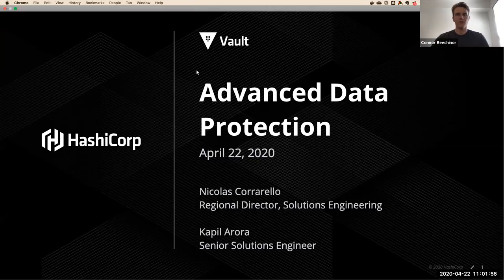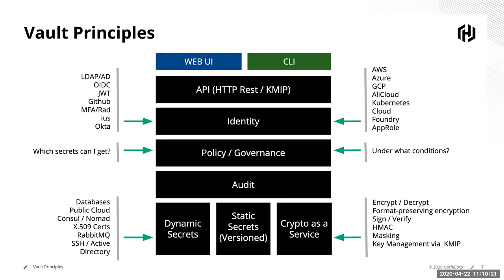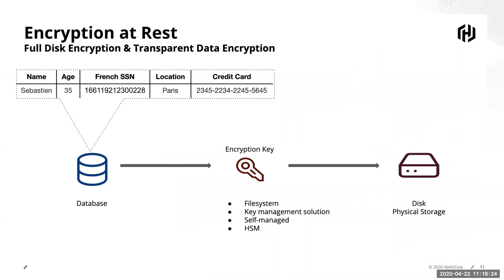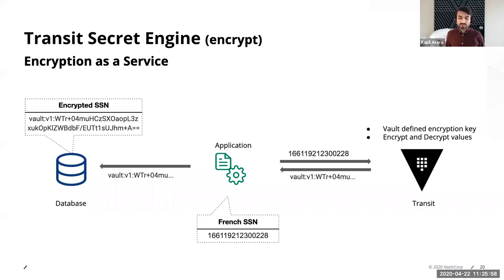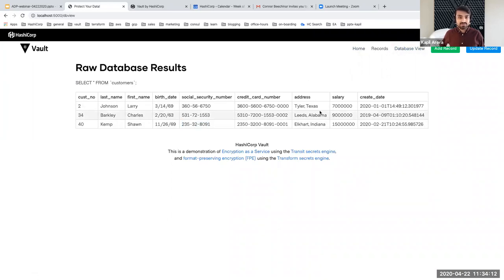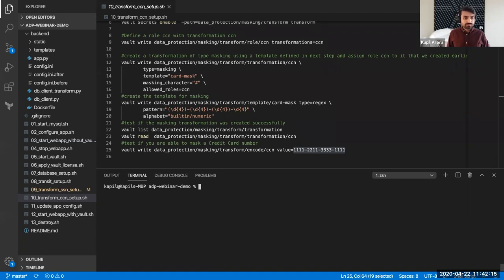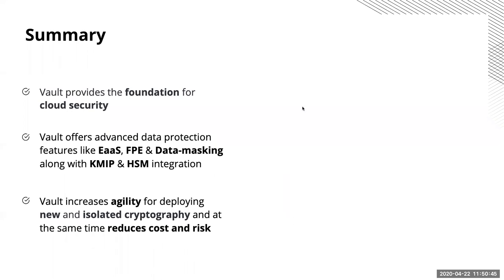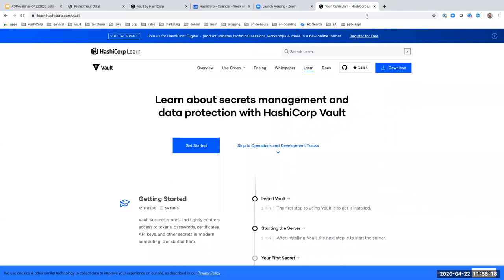Advanced Data Protection With HashiCorp Vault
See a demo of Vault's dynamic secrets and encryption as a service, and learn about Vault 1.4's new features like the Transform secrets engine.

Video Sections

0:00 — Data protection challenges and HashiCorp Vault

29:38 — Demo: Adding Vault dynamic secrets and encryption to an existing application

47:40 — Live Q&A -